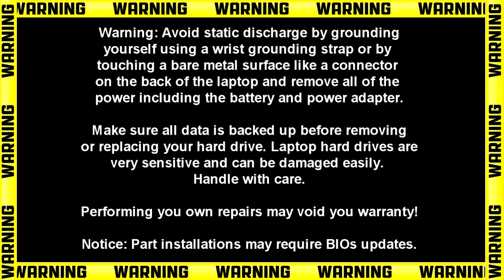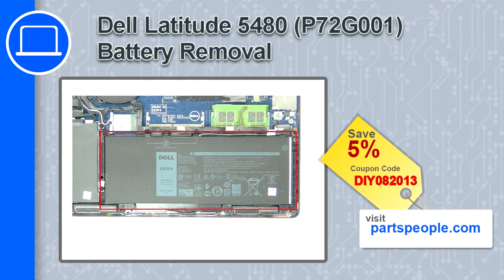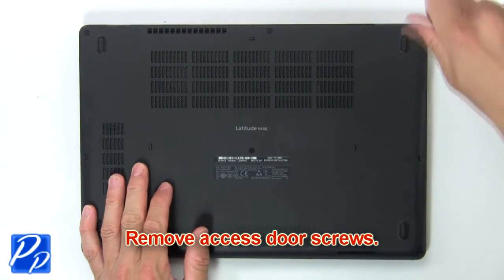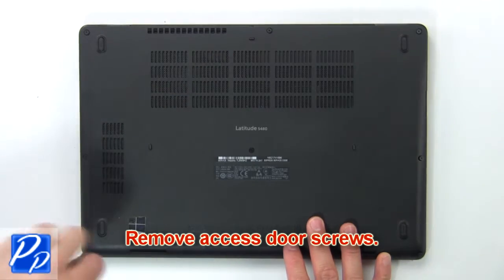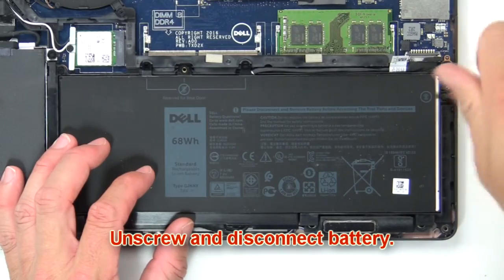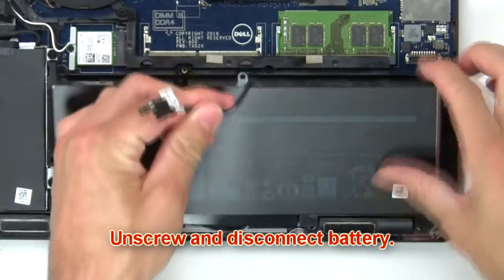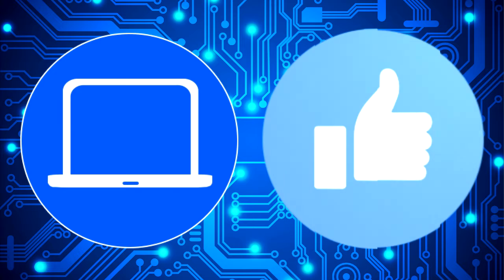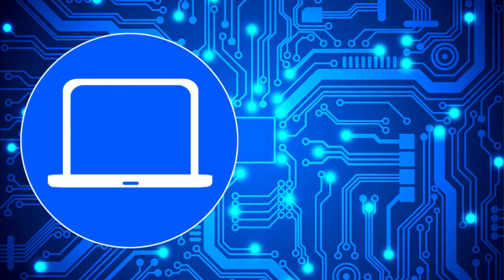Dell Latitude 5480 (P72G001) Battery How-To Video Tutorial